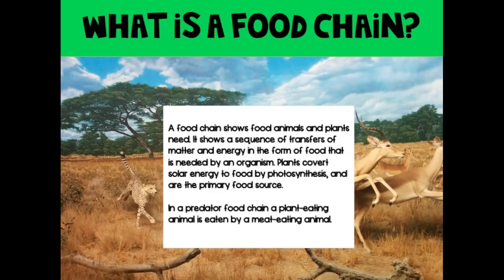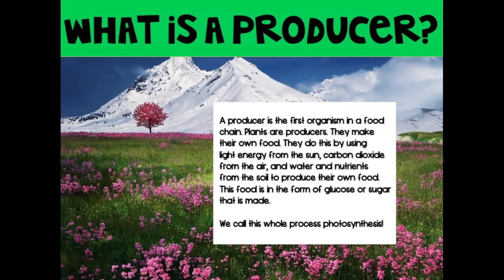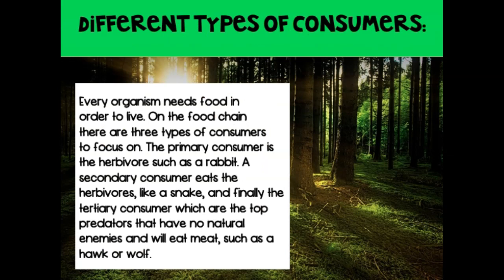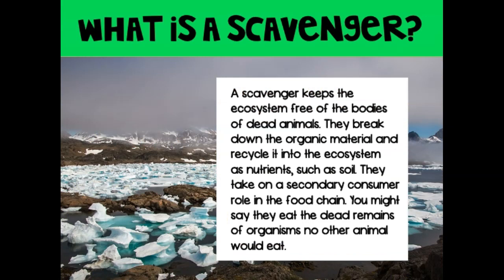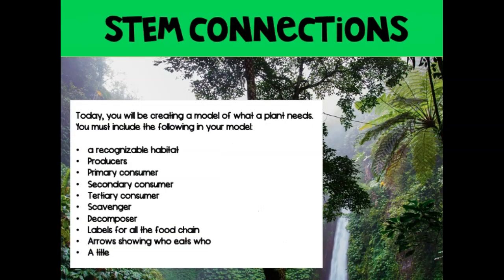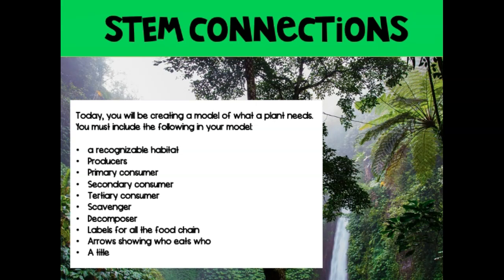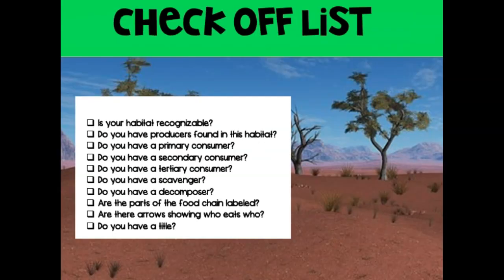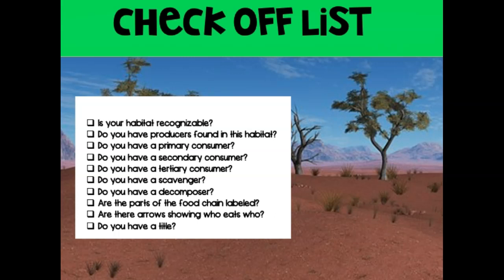Food Chains and STEM Connections